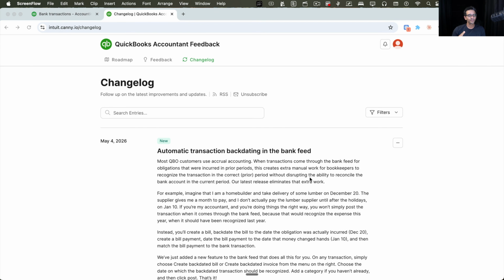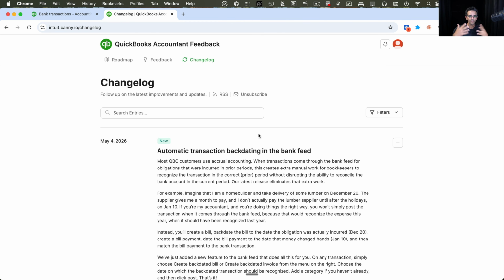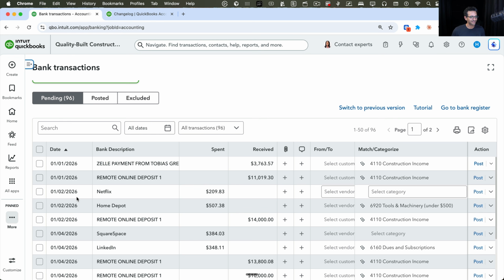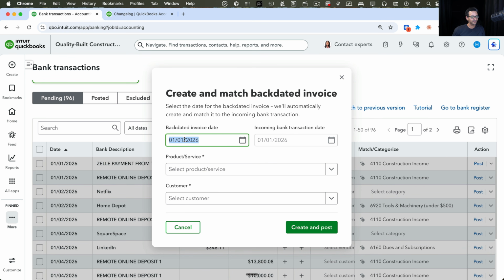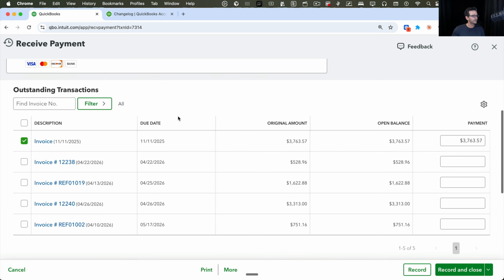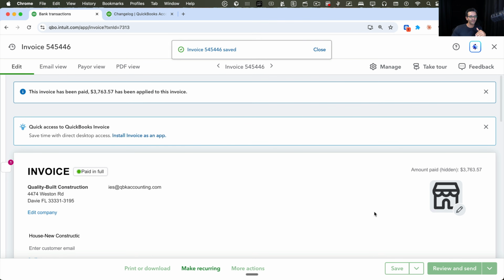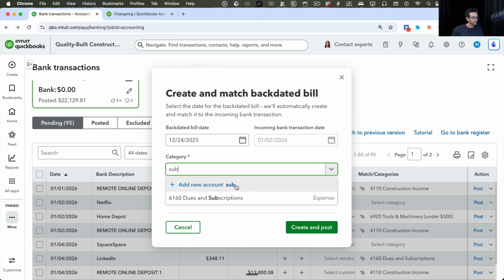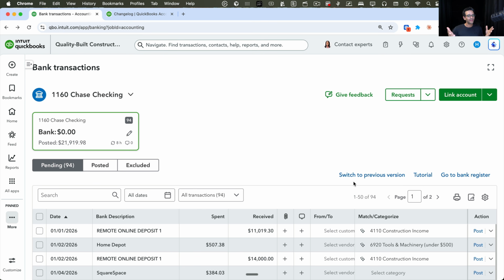QuickBooks Online: Automated Back-dating in Bank Feeds